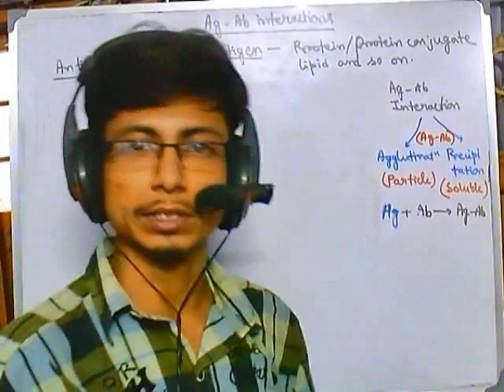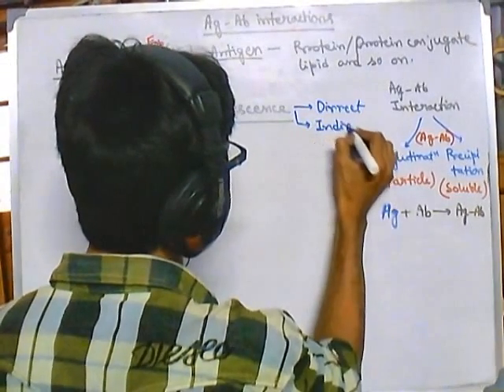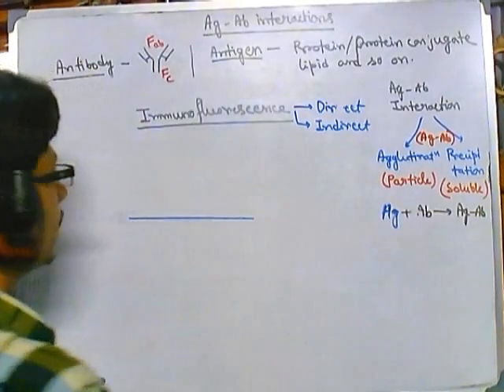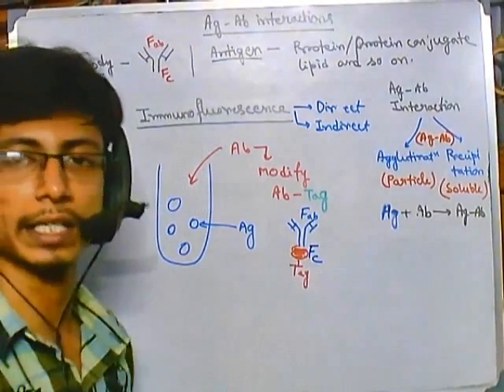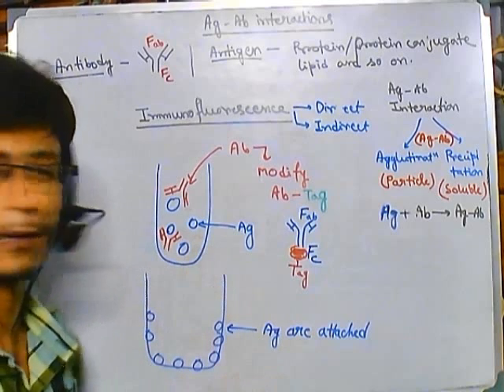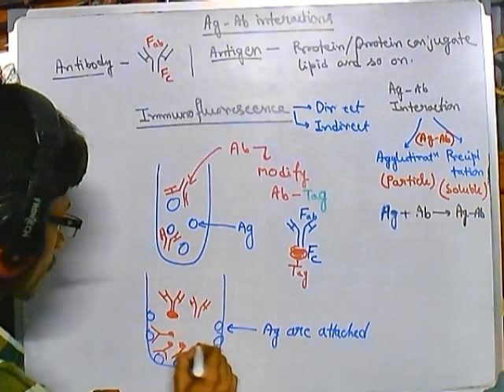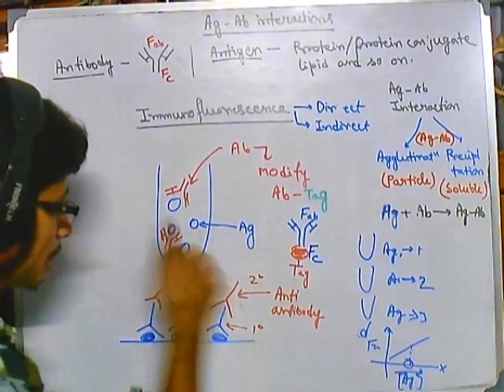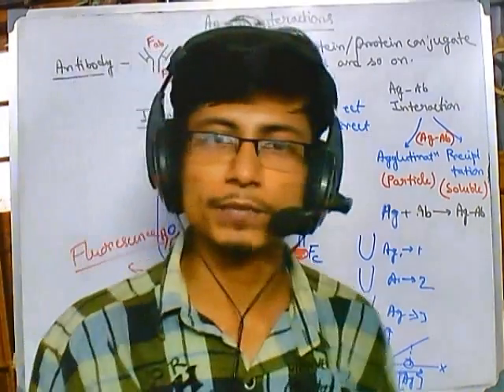Immunofluorescence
The lecture explains the principle of immunofluorescence technique and it also discuses the use of immunofluorescence in diagnosis.
Immunofluorescence is a technique used for light microscopy with a fluorescence microscope and is used primarily on microbiological samples. This technique uses the specificity of antibodies to their antigen to target fluorescent dyes to specific biomolecule targets within a cell, and therefore allows visualisation of the distribution of the target molecule through the sample. Immunofluorescence is a widely used example of immunostaining and is a specific example of immunohistochemistry that makes use of fluorophores to visualise the location of the antibodies.
Immunofluorescence can be used on tissue sections, cultured cell lines, or individual cells, and may be used to analyse the distribution of proteins, glycans, and small biological and non-biological molecules. Immunofluoresence can be used in combination with other, non-antibody methods of fluorescent staining, for example, use of DAPI to label DNA. Several microscope designs can be used for analysis of immunofluorescence samples; the simplest is the epifluorescence microscope, and the confocal microscope is also widely used. Various super-resolution microscope designs that are capable of much higher resolution can also be used.